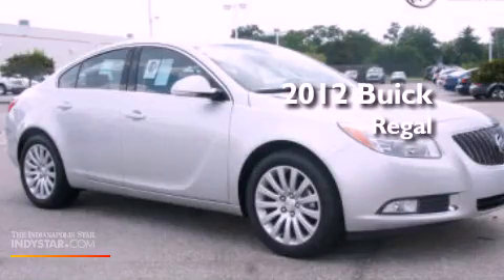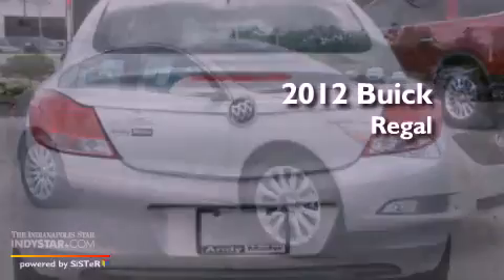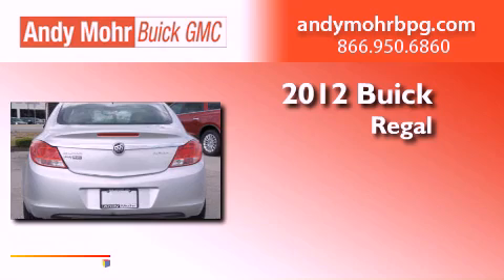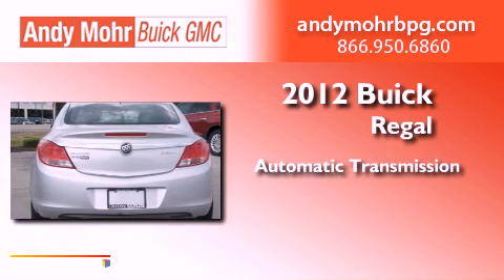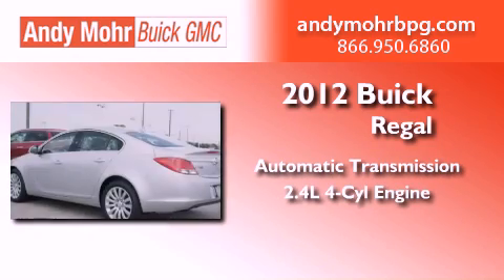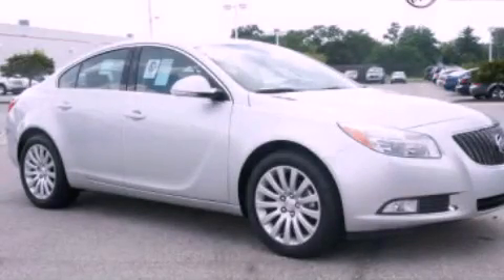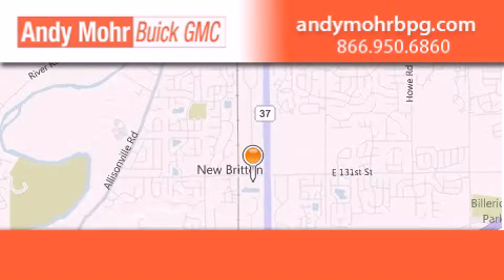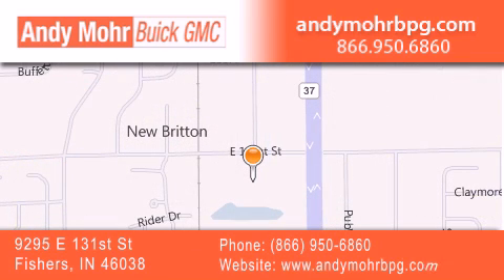2012 Buick Regal Fishers IN 46038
Year : 2012
 Make : Buick
 Model : Regal
 Engine : 2.4L I4 16V GDI DOHC Flexible Fuel
 Trans . : 6-Speed Automatic
 Exterior : Quicksilver Metallic

 Interior : Ebony
 Stock : B2689

 9295 E. 131st Street